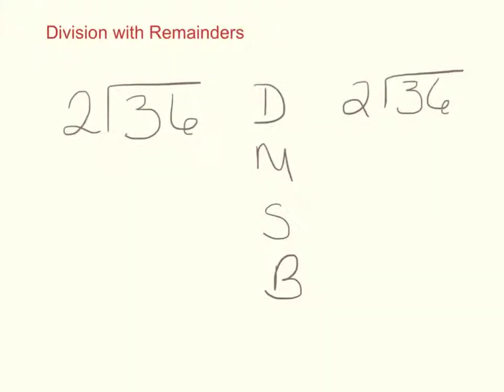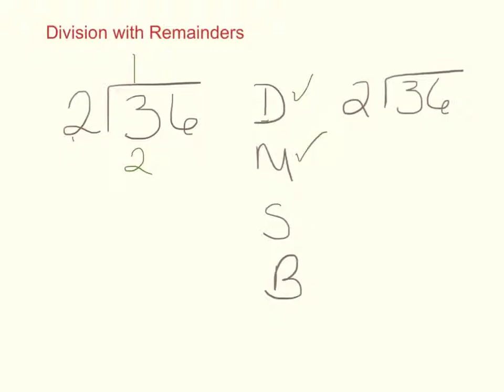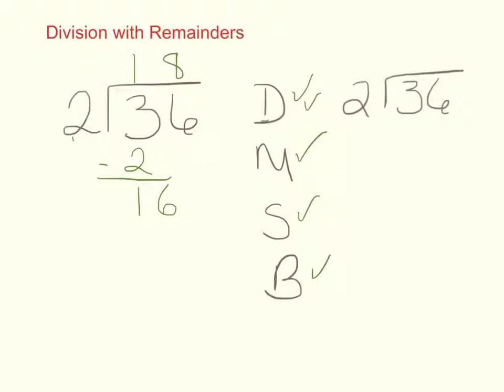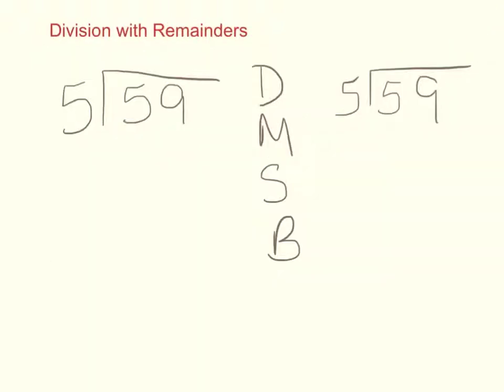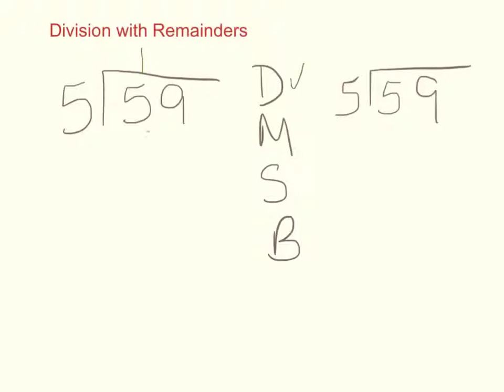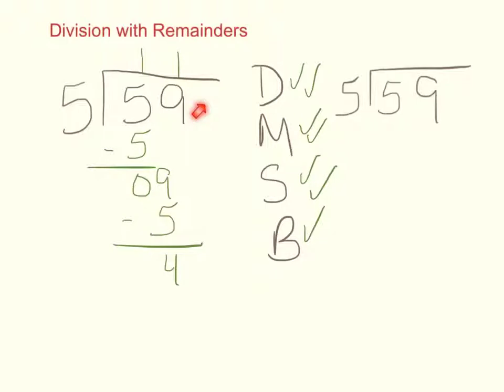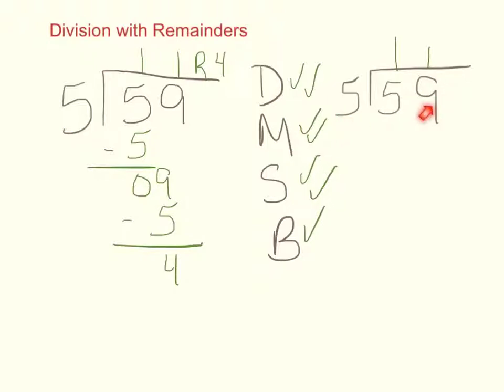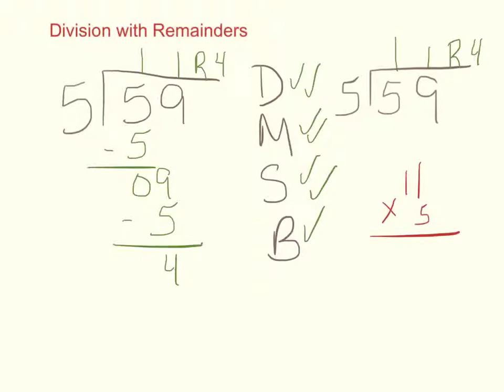Division with remainders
Long and short division with remainders